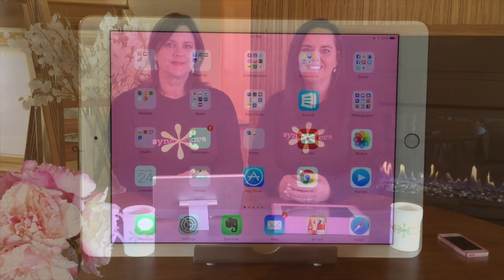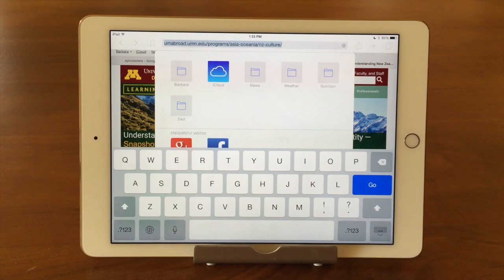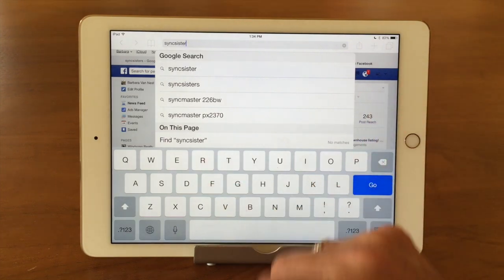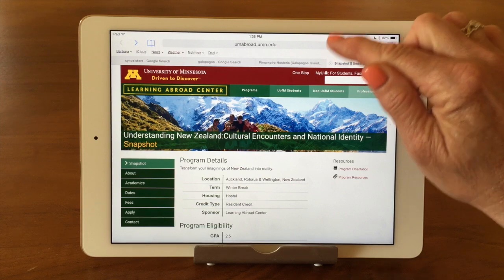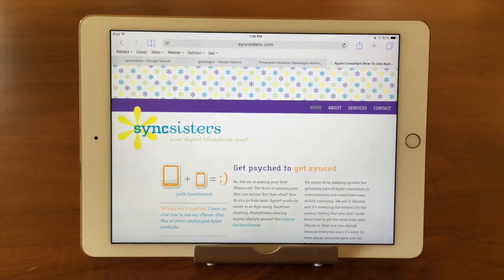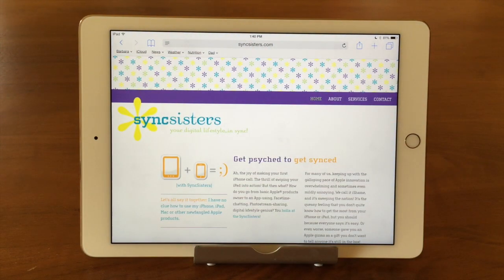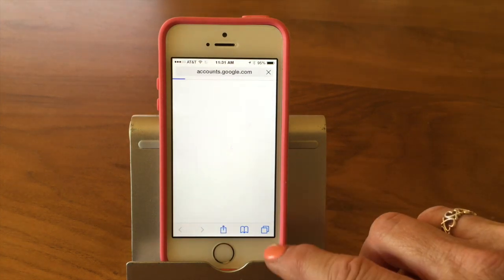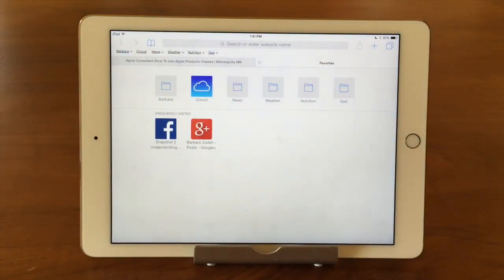iPhone / iPad Safari - Overview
This video will give you an overview of the Safari internet browser app on iPhone and iPad. It covers a basic overview of the Safari app and how to browse the internet. In this tutorial we cover basic navigation in the Safari app, how to search for websites, go back and forth in one internet window, create and use multiple internet windows, how to close internet windows and how to enter Safari Reader mode.